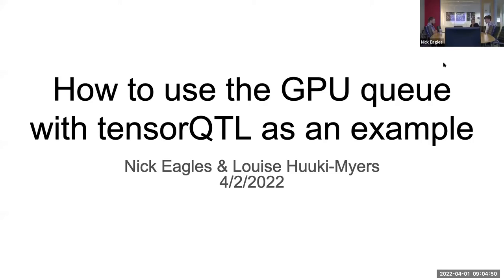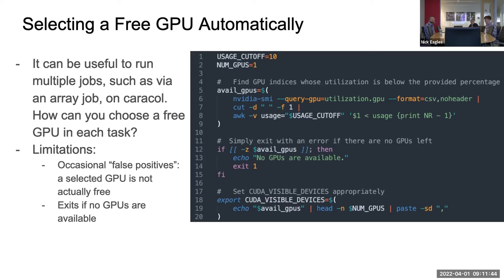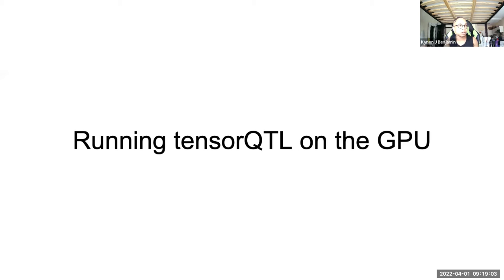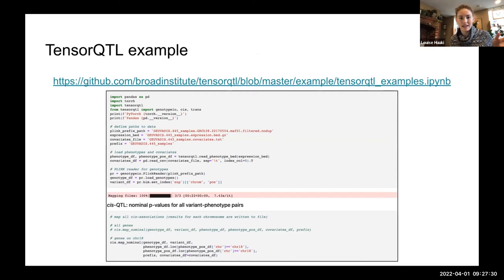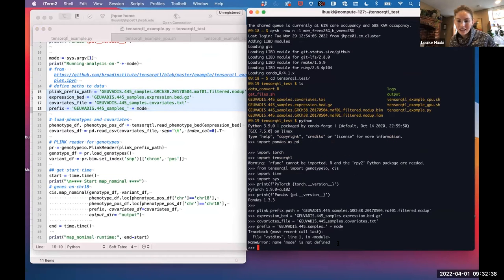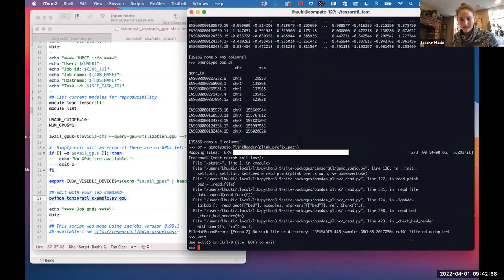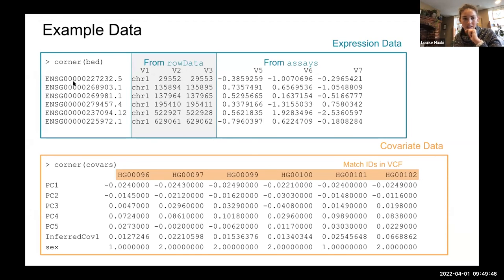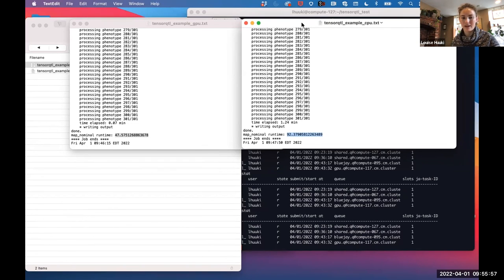[2022-04-01] How to use the GPU queue with tensorQTL as an example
For more information about the materials discussed in this video, check